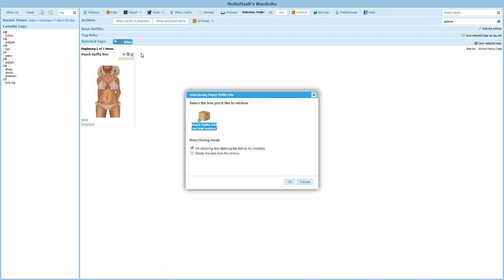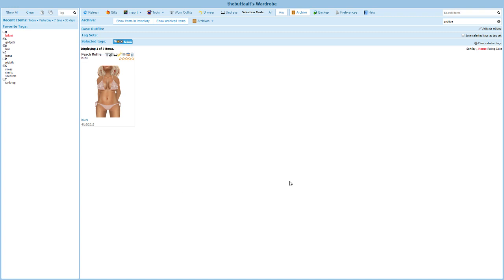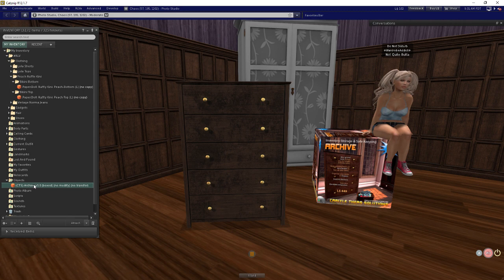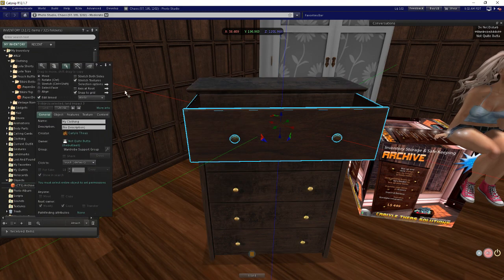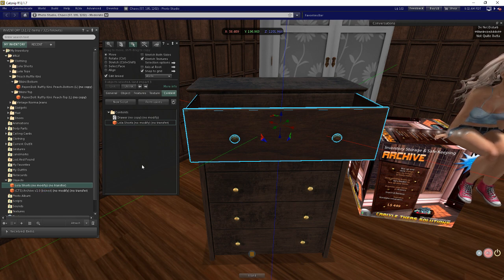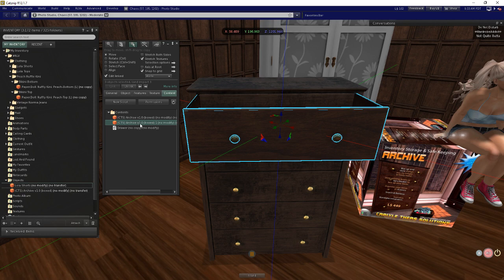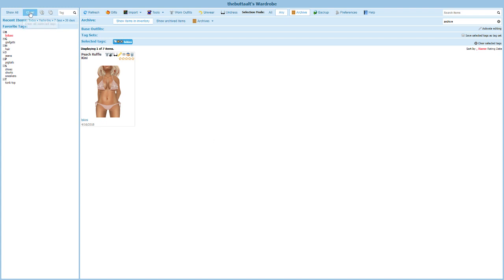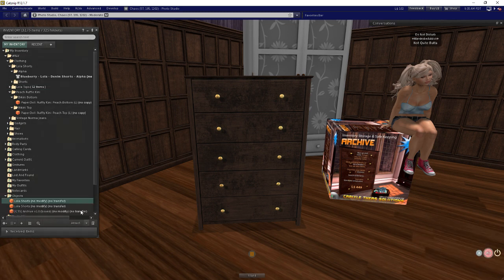Retrieving Items from CTS Archive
In this last video in the CTS Archive getting started series we look at retrieving items from the archive. There are quite a few ways to do this and a few points to keep in mind. I cover all the basics of retrieval here.